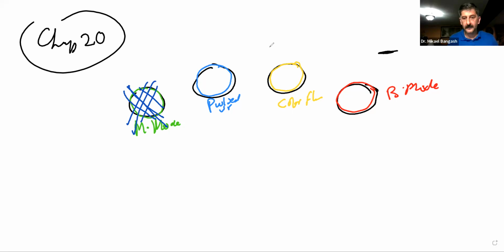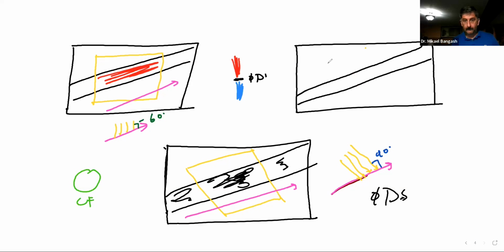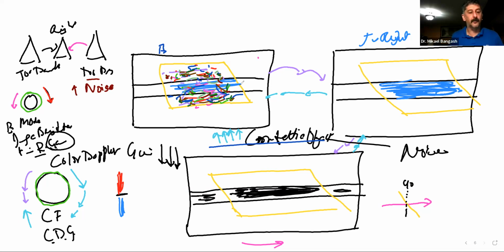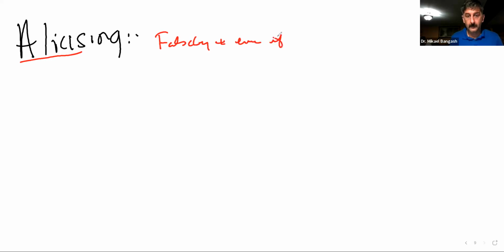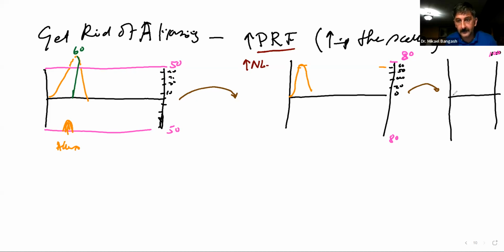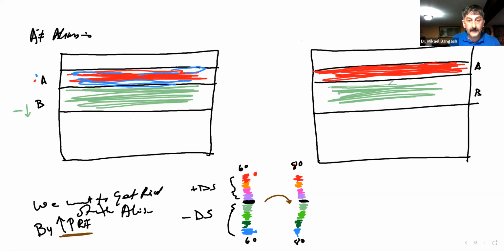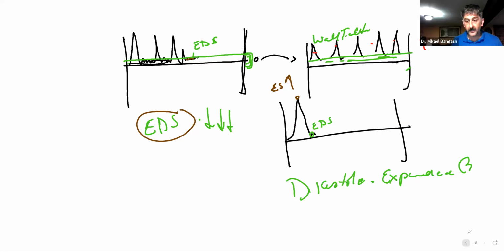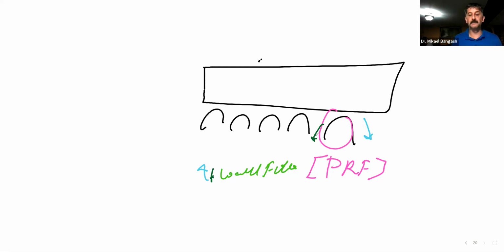GMT20230908 130253 Recording 1920x992